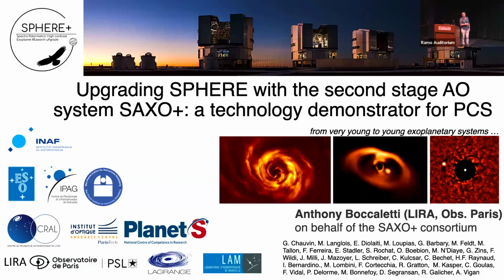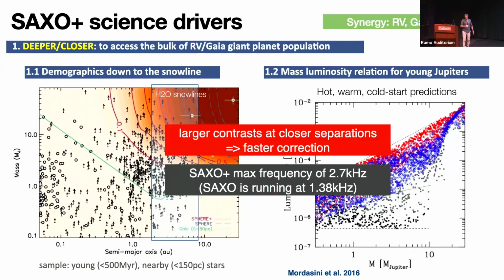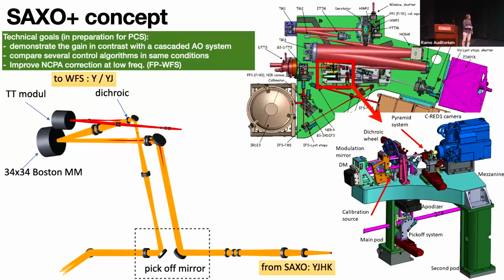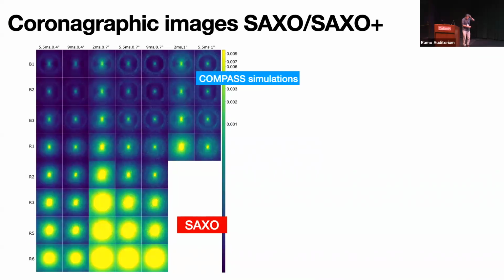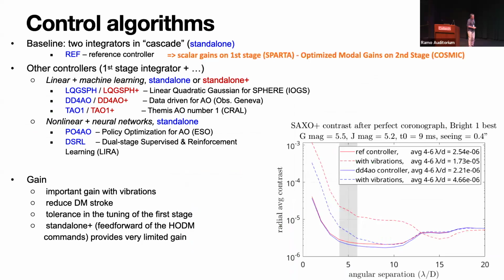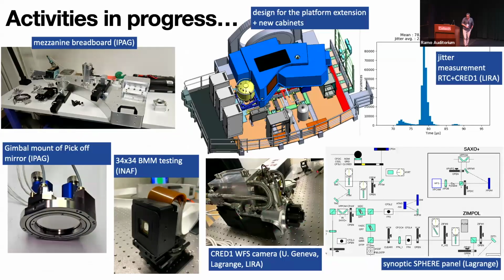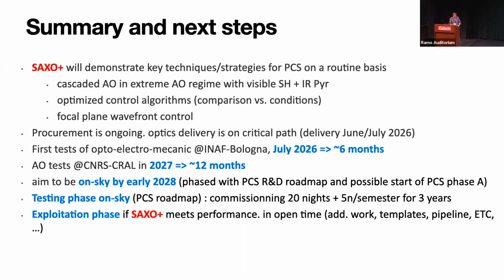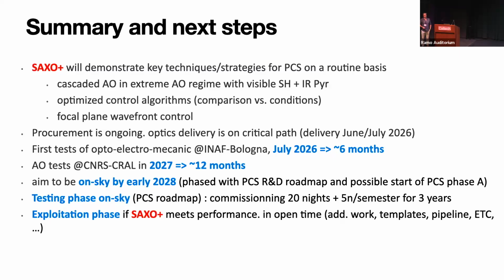Upgrading SPHERE with the second stage AO system SAXO+: a technology demonstrator for PCS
Anthony Boccaletti (Paris-Meudon Observatory)